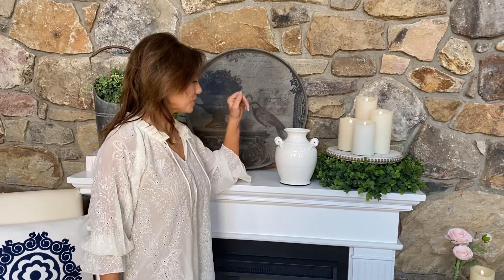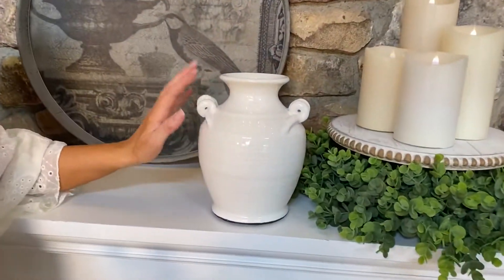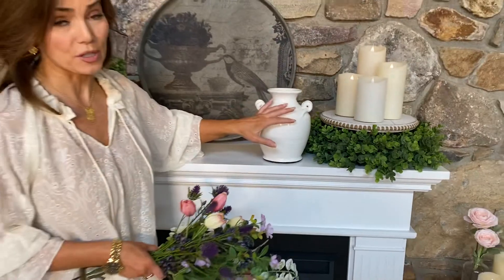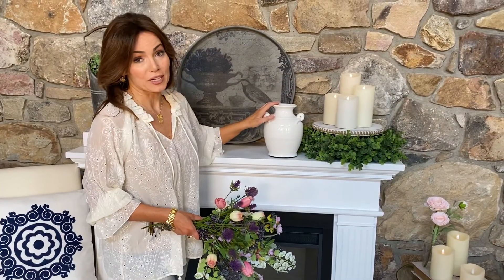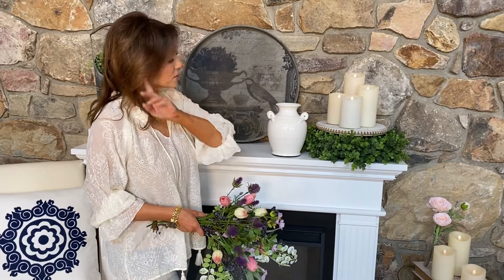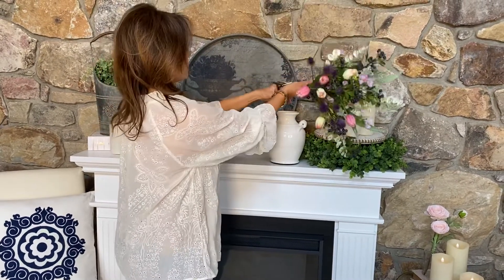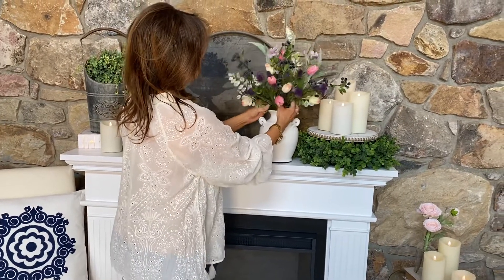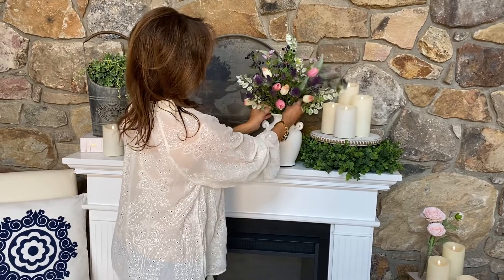European Ceramic Jar w/ Handles